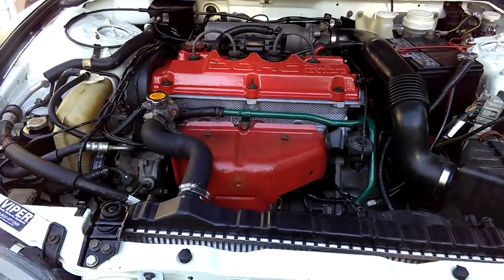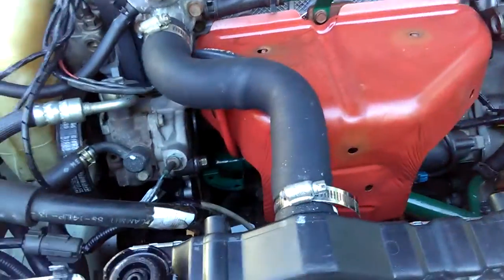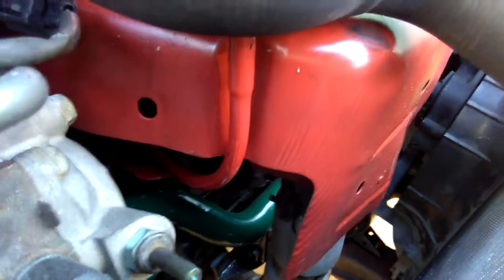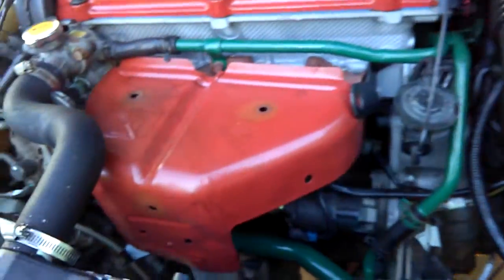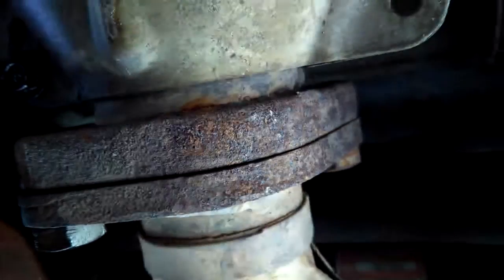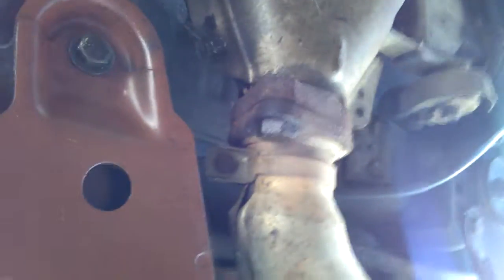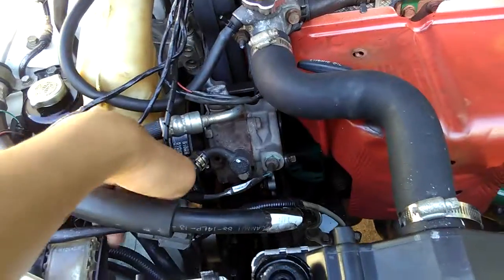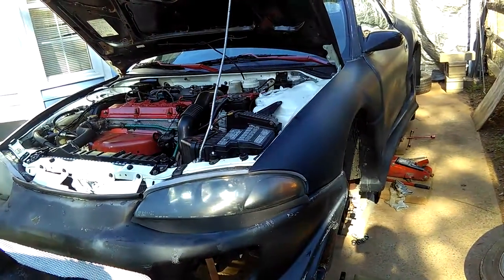Update Tune up on 98 Eclipse GS after engine rebuilt Part 4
Auto Modifier Sport Channel !!!

Please thumbs up, likes, subscribes and leave appropriate